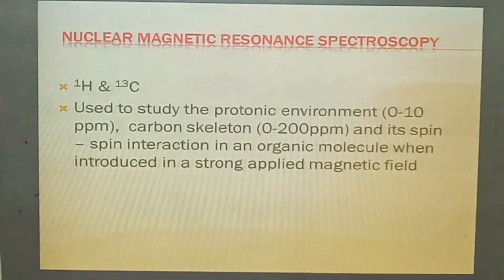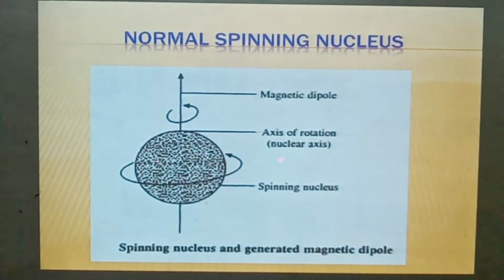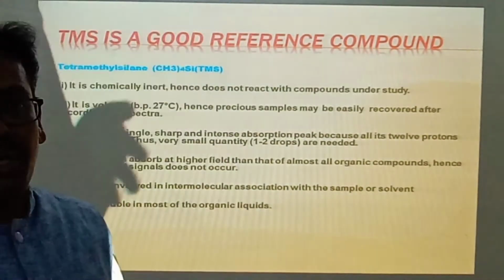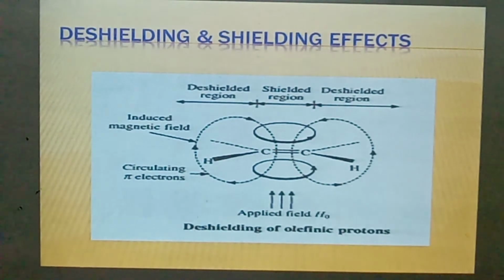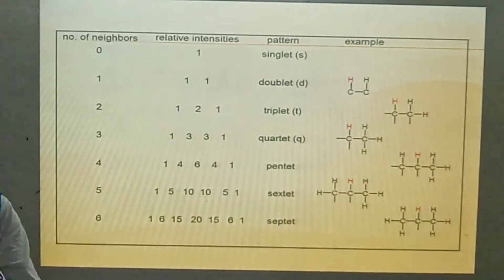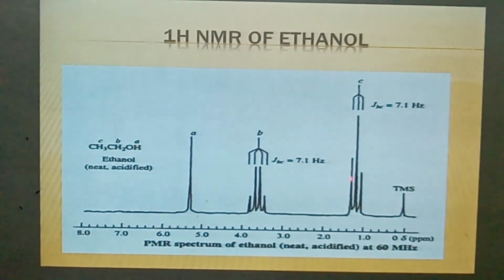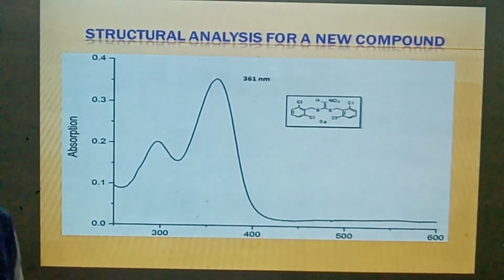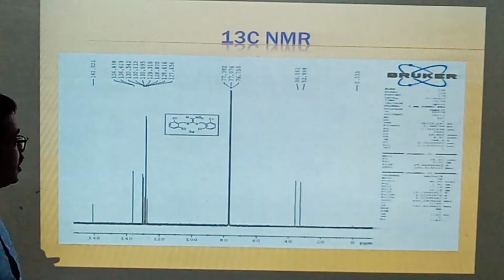Dr L SAKTHIKUMAR FDP APACollege NMR